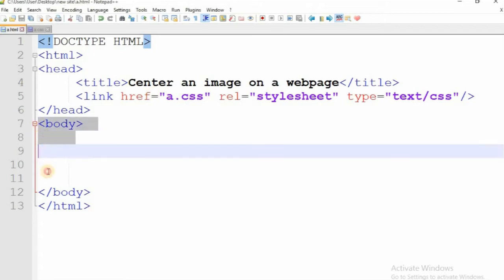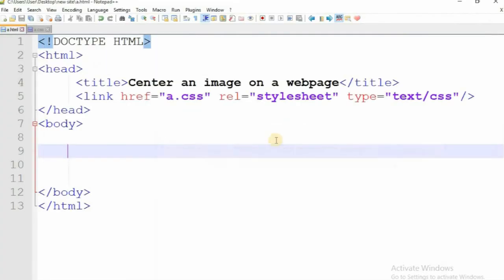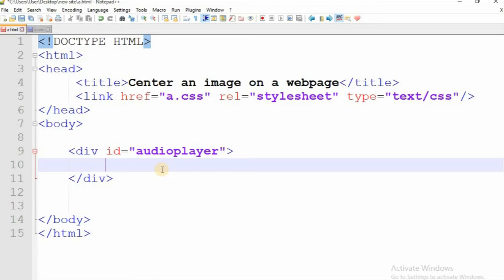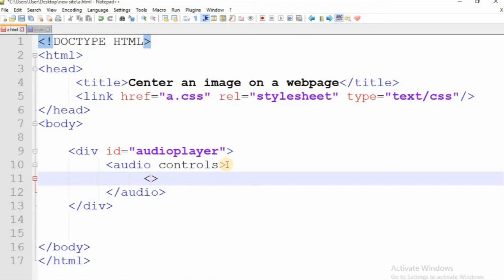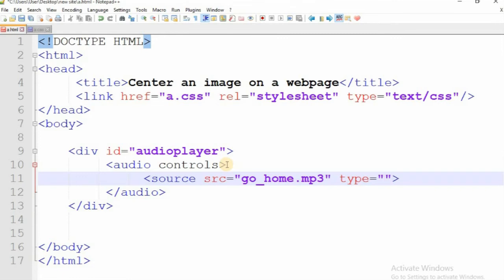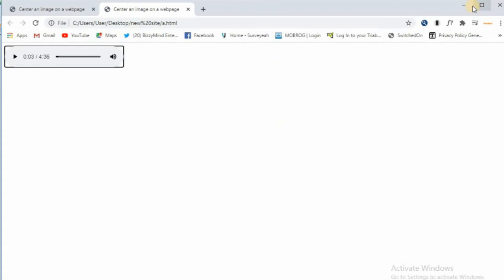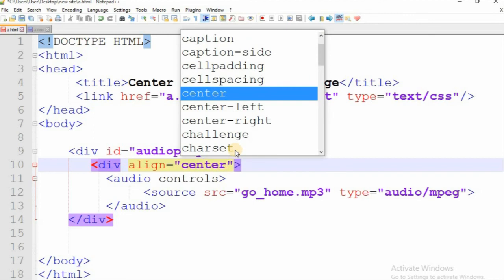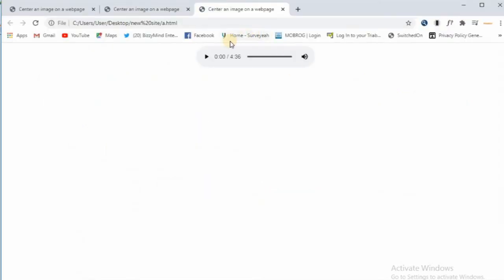MAKE YOUR AUDIO PLAYER CENTER ON YOUR WEB PAGE IN YOUR WEBSITE 2020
A quick way to make your audio player center on your web page in your website.